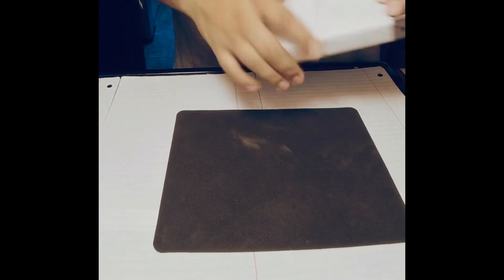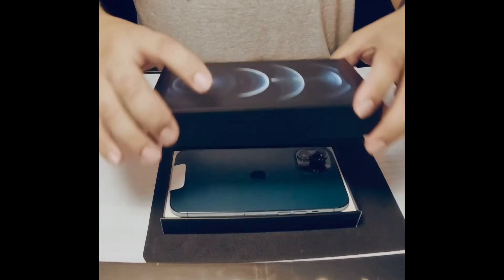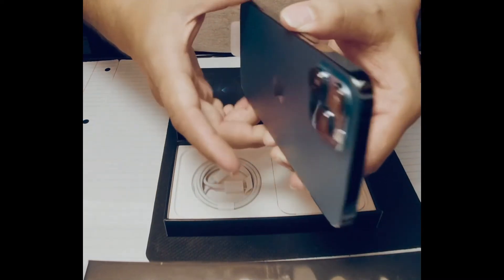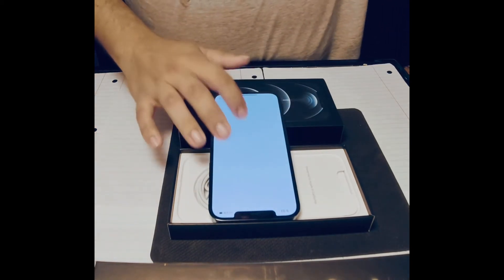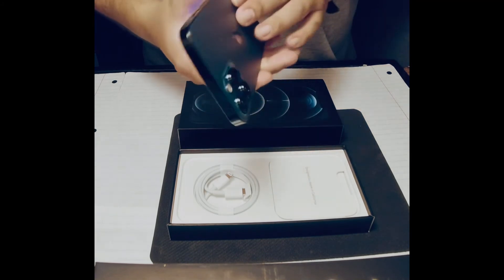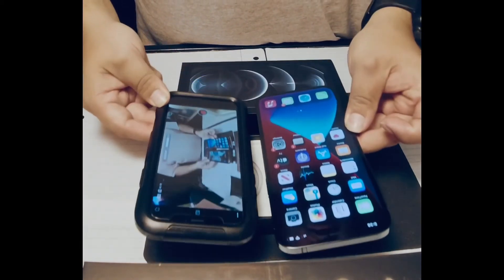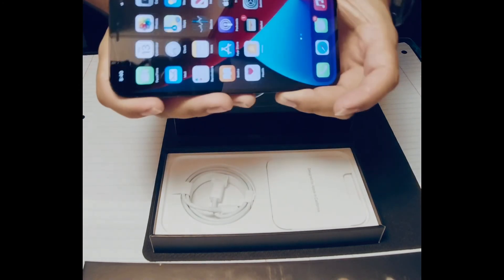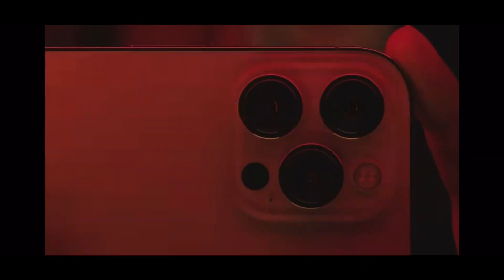UNBOXING / Blue iPhone 12 Pro MAX 512GB - Verizon Network